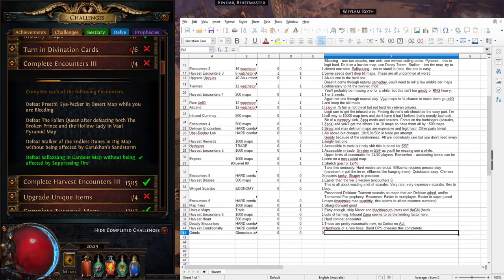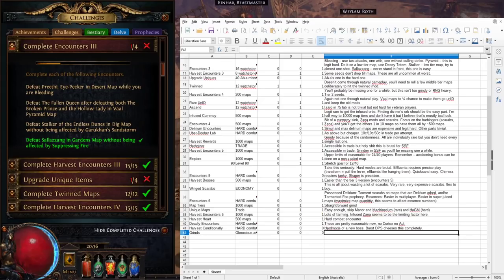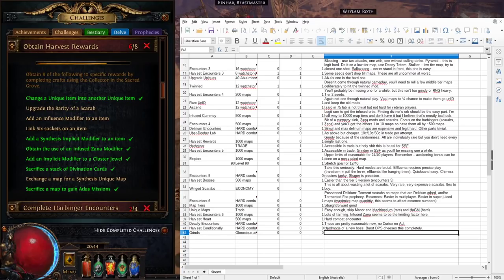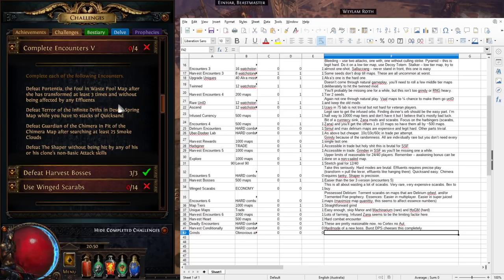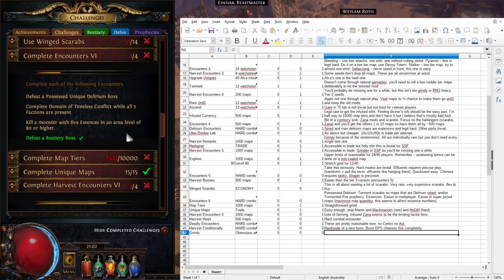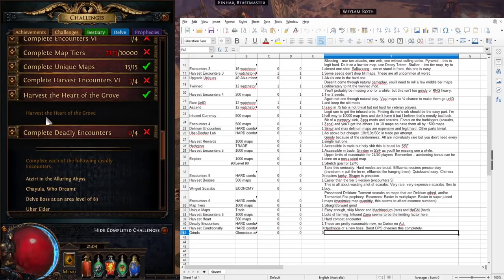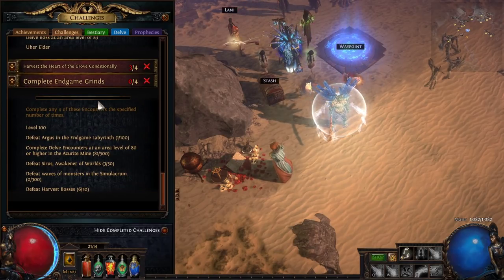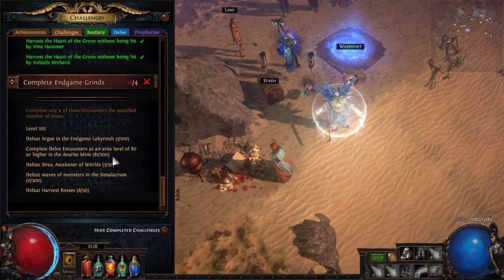Path of Exile - Guide to getting 36 or 40 Challenges In The Harvest League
Unfortunately this got really, really long, mostly because a number of the hardest challenges are multi-part ones that are complex and messy - even though only the hardest 12 challenges are discussed, there's essentially 26 different topics. It does work at 1.5 times speed it you want to speed it up.

This is the final video in a series of videos discussing the Harvest challenges. After discussing the the 15 I think are easiest in part 1, part 2 looked at 13 that are 'in the middle', and this video deals with the 12 I feel are hardest.

This league is a little harder than usual to hit 36 in.

The spreadsheet seen at the start of this video is available to download on my blog,

Timestamps:

Encounters 3:
d (Salazzang) 1:22
a (Preethi) 2:50
b (Fallen Queen) 4:25
c (Sandstorm) 6:00

Delirium Encounters: 7:18

Uber-Doober Labyrinths: 11:07 - Vivid Abberach Bulb (tier 3 seed)

Obtain Harvest Rewards: 14:50

Encounters 5: 19:01
a) Portentia without Effluents 19:01
b) Infinite Drifts while Drifting in Quicksand 22:15
c) Chimera after 25 smoke clouds 23:16
d) Shaper hitless 24:52

Winged Scarabs (aka let's waste ten exalts): 26:39

Encounters 6: 28:31
a) Possessed Delirium Boss 28:31
b) 5-way Domain of Timeless Conflict 29:45
c) 5 essence monster 31:35
d) Bestiary Boss 33:20

Harvest Encounters 6: 34:00
Doing these together rather than splitting them.

Harvest Heart of Grove: 34:50

Deadly Encounters: 38:40

Harvest the Heart Conditionally: 42:55

Endgame Grinds: 45:40

also i've set up one of those silly merchandise stores. if you want to buy anything there. if you'd rather spend money on other stuff, that's cool too.